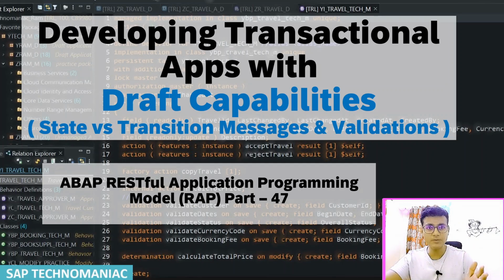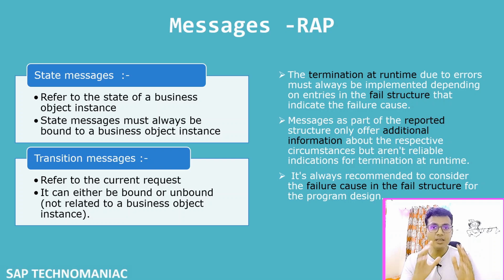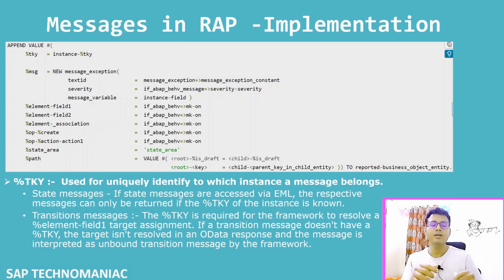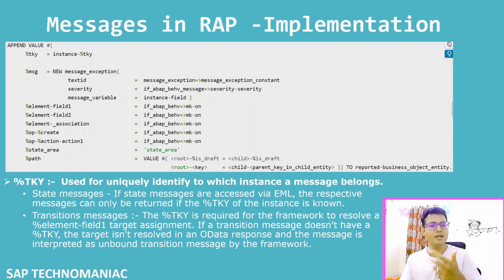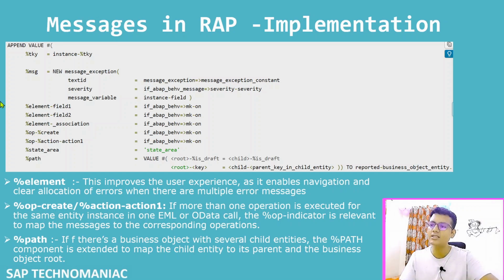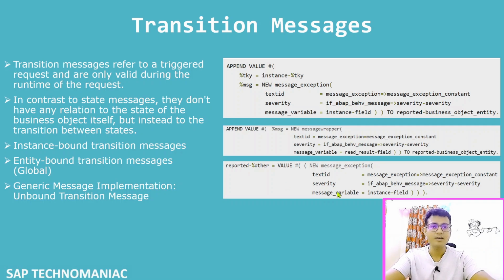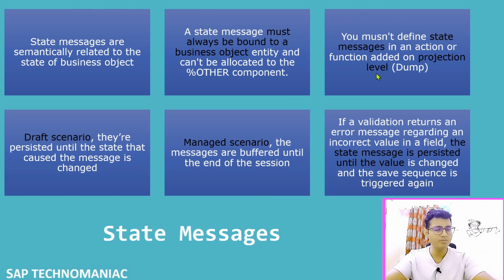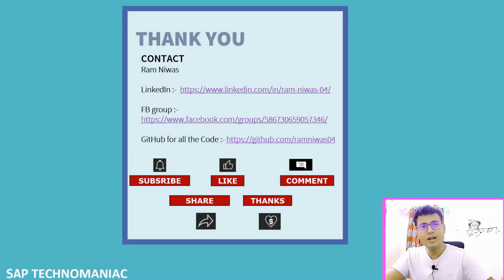Error Handling in SAP RAP: State vs Transition Messages | Part 47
Welcome back to Part 47 of our comprehensive SAP RAP (RESTful Application Programming) series! Today, we are taking a deep dive into Error Handling by exploring the critical differences between State Messages and Transition Messages in business object development.

In this session, you will learn exactly when and how to use both message types. We will cover how transition messages appear dynamically during runtime, and how state messages persist in the database (or draft tables) alongside your business data. We will also break down the essential components you need to build robust messages, including %tky, %element, %path, and %operation. Finally, we will review critical best practices, like properly filling the Fail Structure and how to invalidate state messages once an issue is resolved!

What You Will Learn in This Video:

Transition Messages: Understanding runtime messages that display immediately upon a state shift and disappear once closed.

State Messages: How to bind messages to specific instances so they persist in the database until the issue is fixed.

Key Message Components: A technical breakdown of %tky (instance linking), %element (UI field highlighting), %path (child entity reporting), and %operation (trigger identification).

The Fail Structure: Why you must always fill the failed structure alongside the reported structure when handling errors.

Message Invalidation: The specific technique required to remove a state message (passing the key and state area without a message).

Scope & Best Practices: Why state messages belong in determinations and validations, and should be avoided in the projection layer.

⏱️ Video Chapters:
0:00 - Introduction to Part 47 & RAP Error Handling
1:23 - Transition Messages Explained
3:36 - State Messages Explained
4:55 - Core Differences: Runtime vs. Persistence
5:19 - Important Practice: Filling the Fail Structure
6:22 - Deep Dive into Message Components
8:00 - Using %tky for Instance Linking
9:30 - Highlighting UI Fields with %element
11:15 - Reporting Child Entity Errors with %path
12:45 - Identifying Triggers with %operation
18:05 - How to Invalidate (Remove) a State Message
18:49 - Scope Restrictions: Projection Layer vs. Determinations